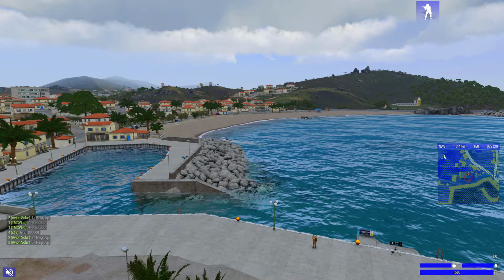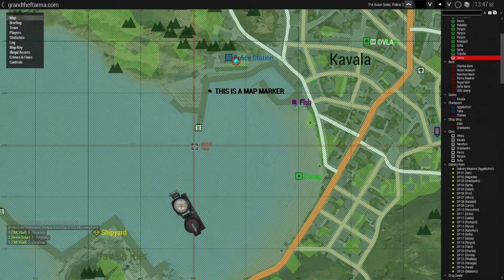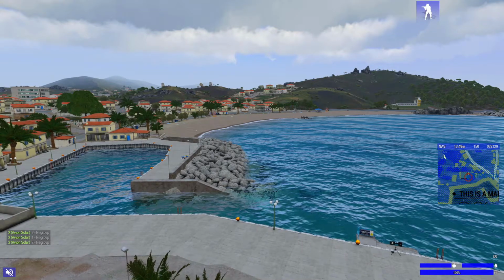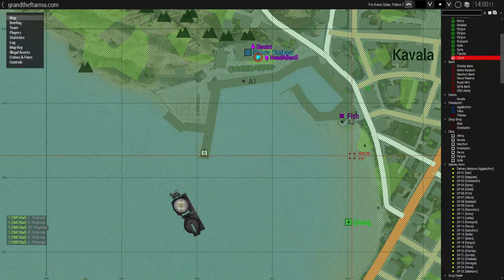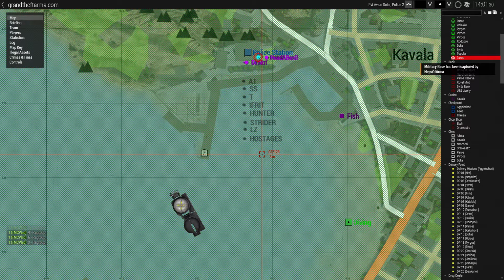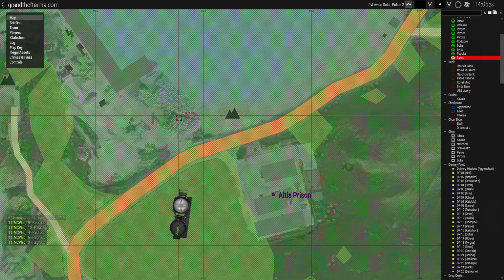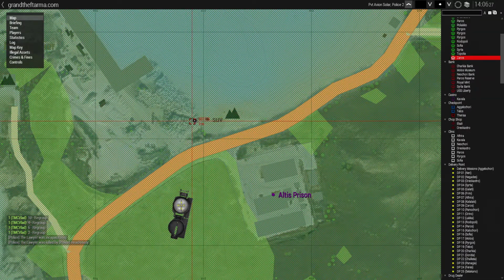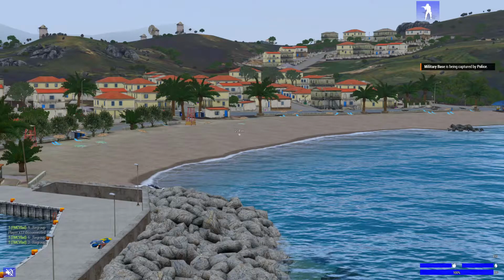PCSO Training | Module 2 Part 4 | Map Marking